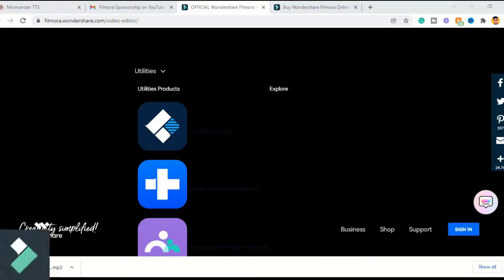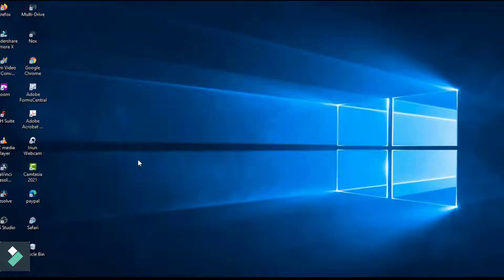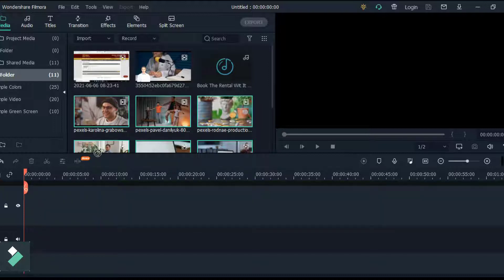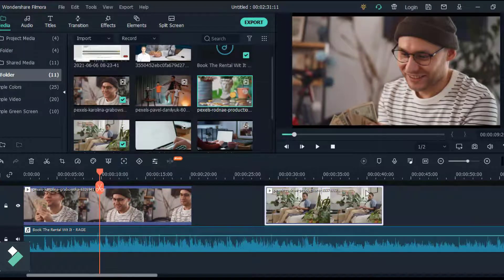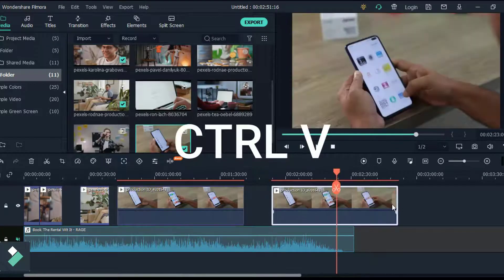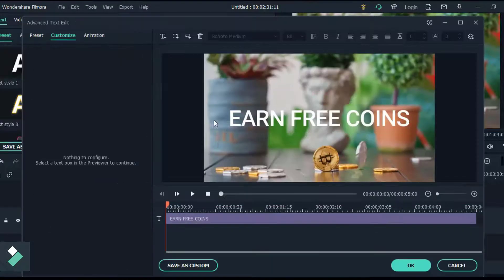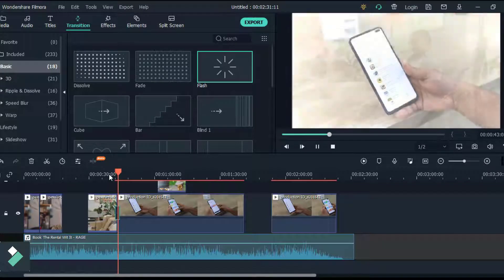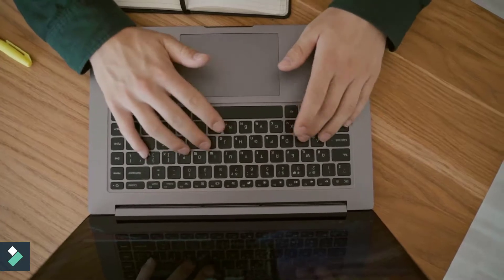How I edit my text to speech Videos with Filmora 11 in 6mins | texttospeech video editing tutorial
hey guys in this tutorial am gonna show you how to edit professional videos using Filmora x video editing software.